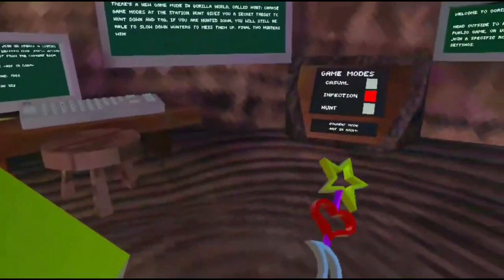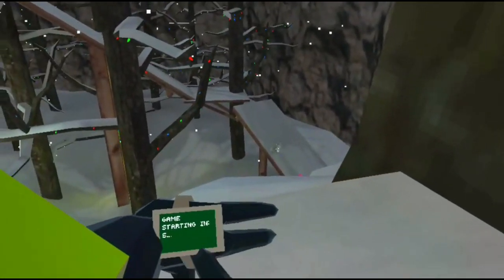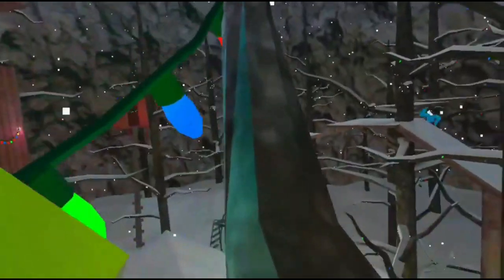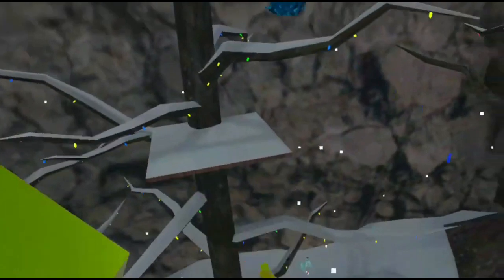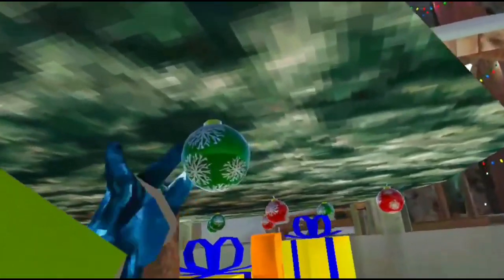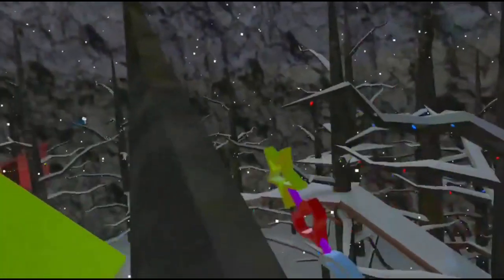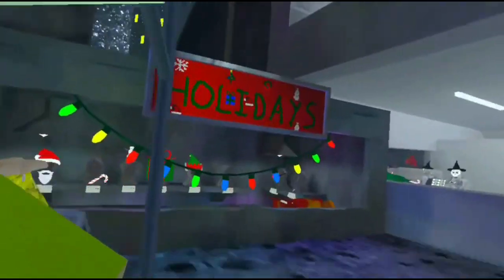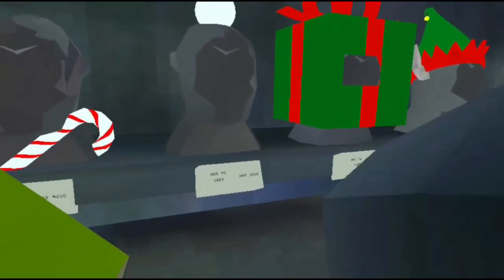Gorilla tag christmas update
i know im probably late this update but i just wanted to make a video and its been a while since i played gorilla tag